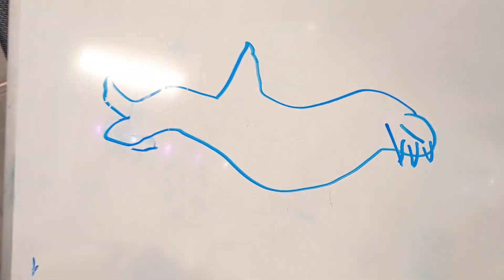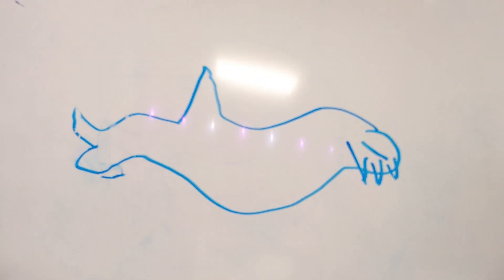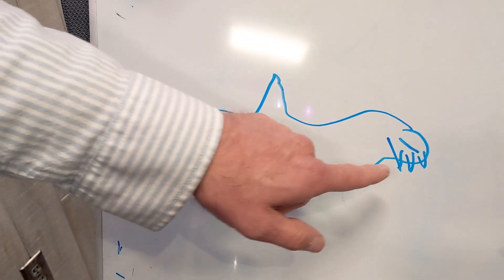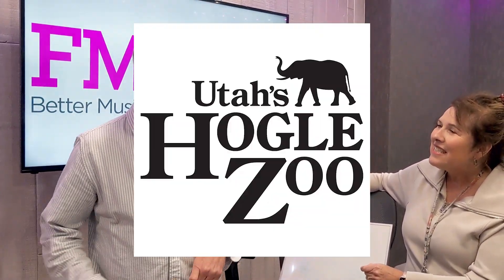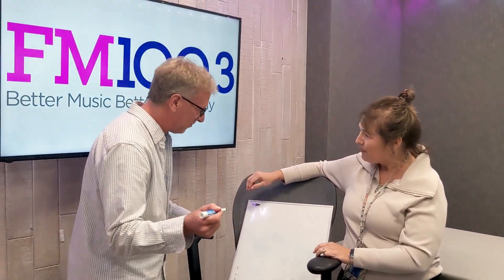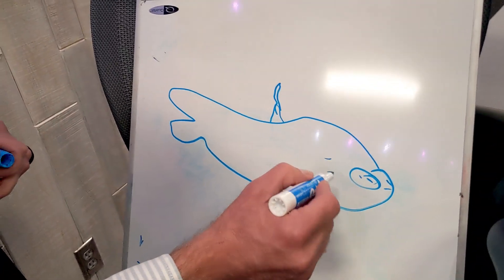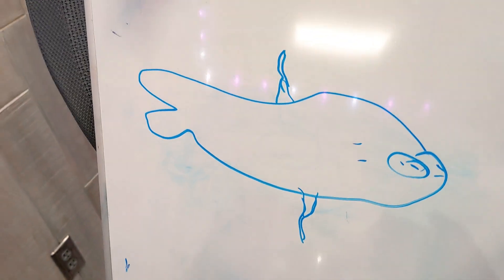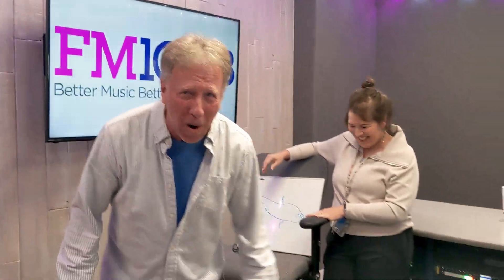PIXIONARY for SEPT 2024 - WIN PASSES FOR HOGLE ZOO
If you guess it, you win it!

Play our Pixionary Game with Brian, Rebecca & Rusty
Our amazing talent will play Pixionary with you, the listeners – so you get a chance to win what they draw.